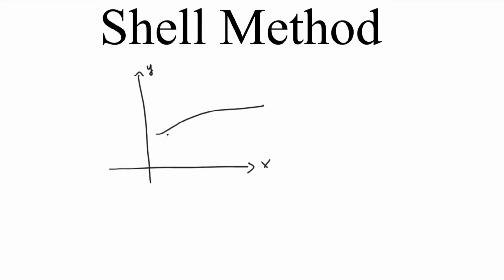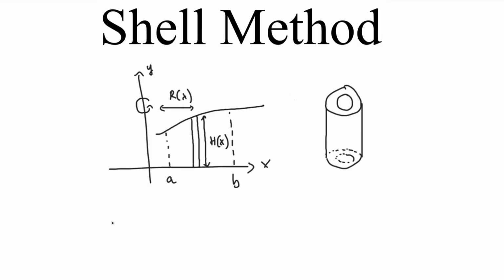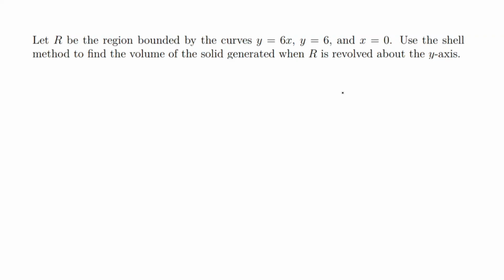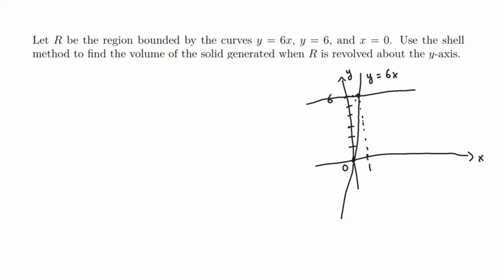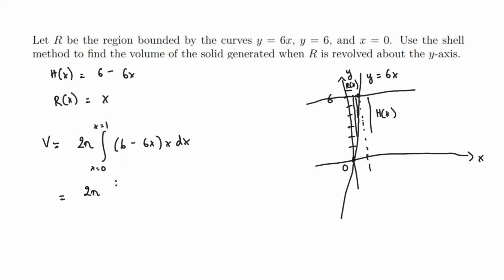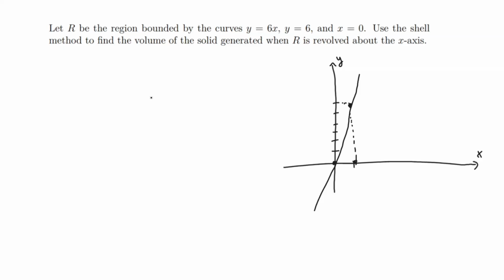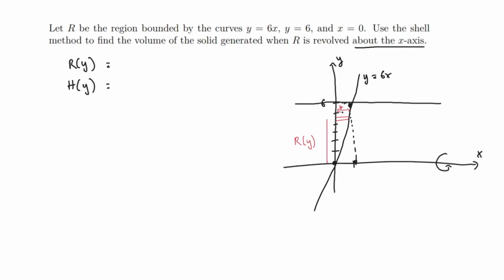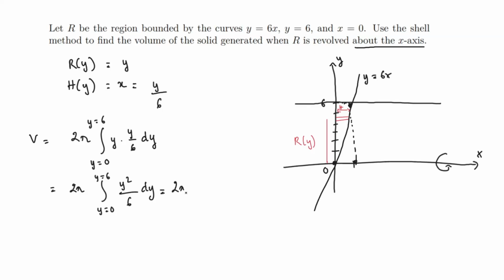Shell Method | How To Compute The Volume | Calculus Course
This video is perfect for high school or college students learning calculus about the shell method.